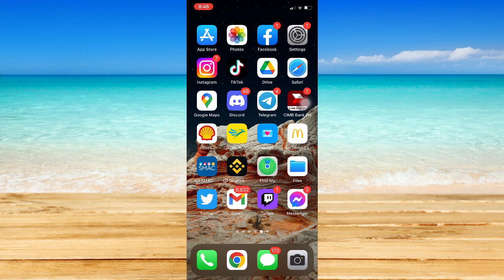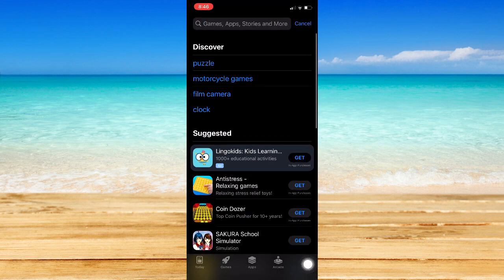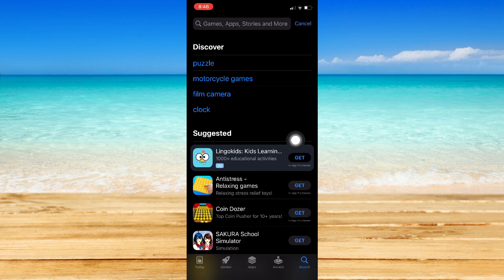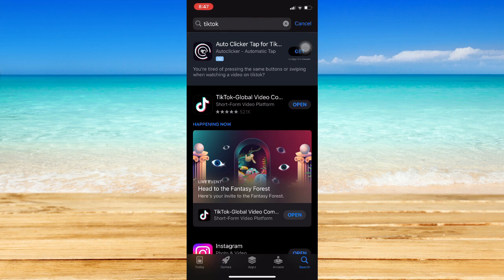How To Get The New TikTok Update